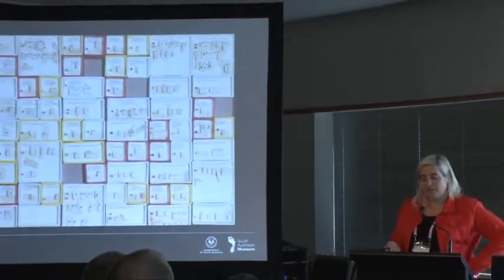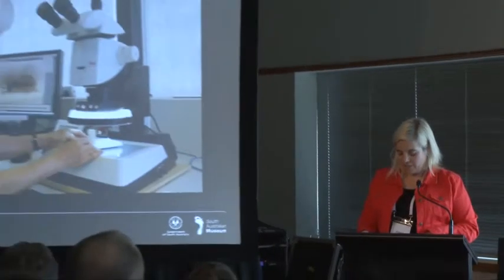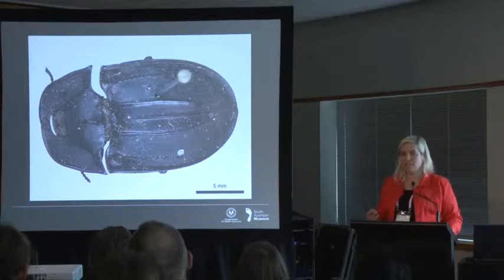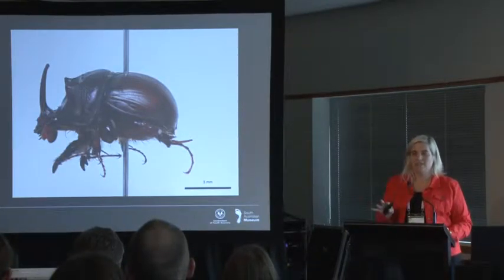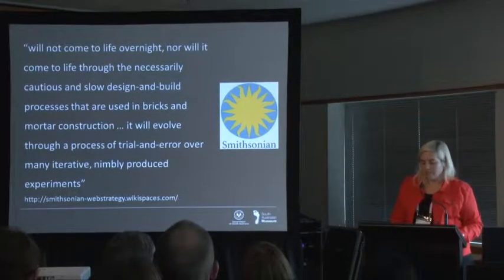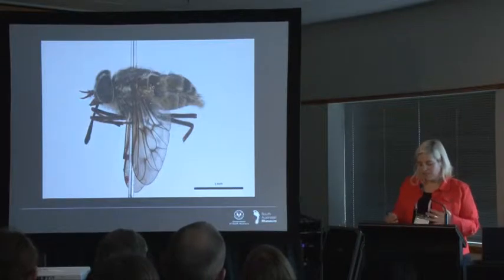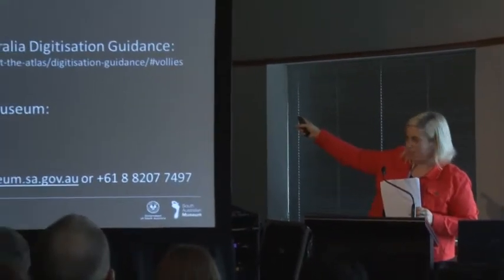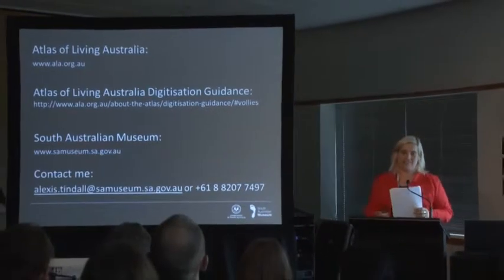Alexis Tindall: Volunteer digitisation at the SA Museum: a case study in strategic digitisation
A session from the 2013 NDF Conference, presented by Alexis Tindall, South Australian Museum.